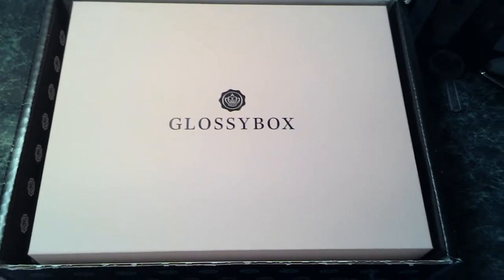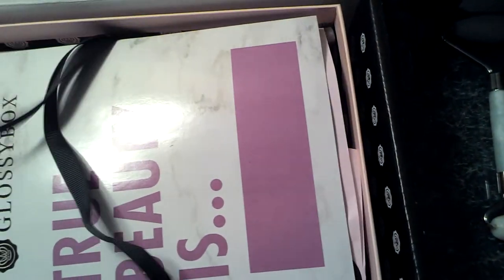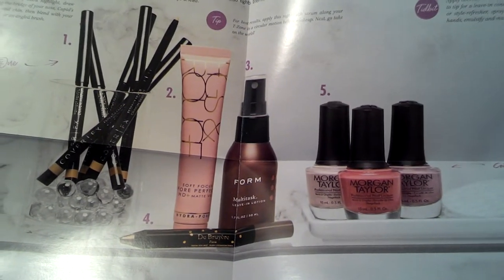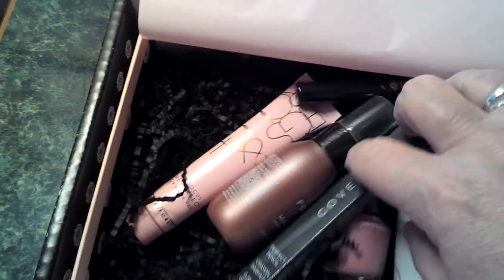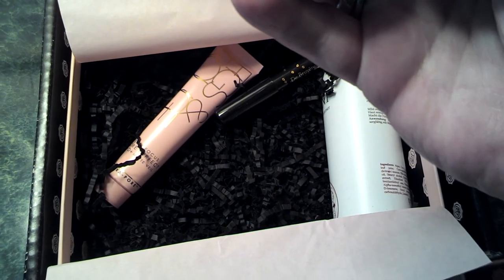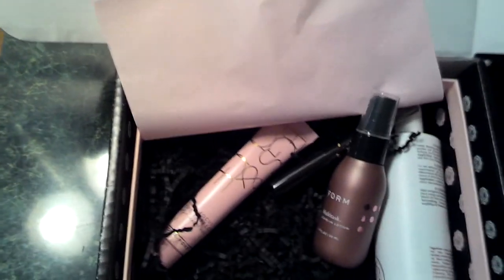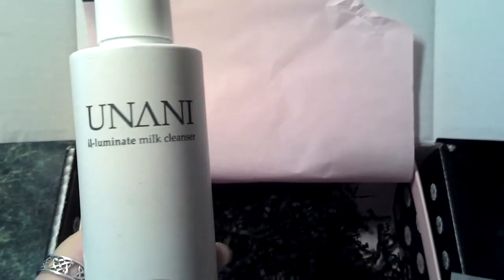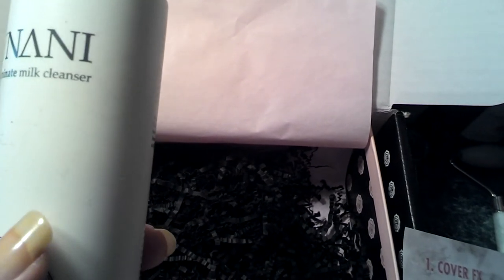2nd Glossy Box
Hey now, I like this box! Think I will keep it another month. That large face wash is amazing!  Keep looking down in the drop box for the link and all the other links I have that can save you money and I hope you Like and Subscribe and join me on my YouTube journey.
xox Omneya
~Open Me~
~LET'S BE FRIENDS~
*You Tube, *Instagram, *Twitter, *Blog, *Email

Great Facebook group I am in that helps with tips and trick and make new friends, please tell them I sent you.

~ WAYS TO SAVE AND MAKE MONEY?

Honey Browser ext will automatically look for coupons on line for you so you don't have to
(Just copy and paste this in your browser to get it)

for what your children watch. If you watch, beware of if your children can hear when you watch. Thank you ~~